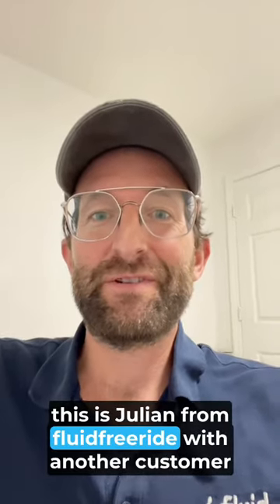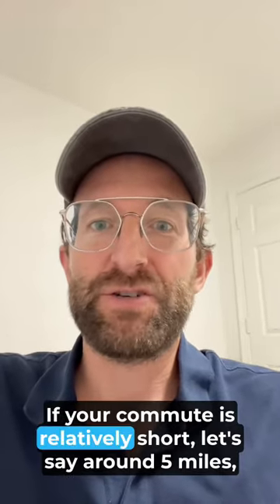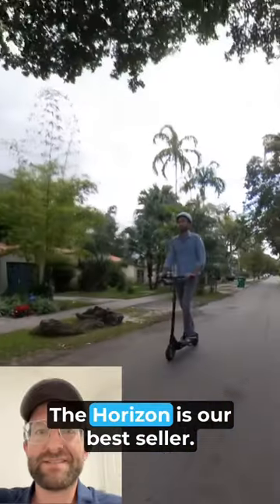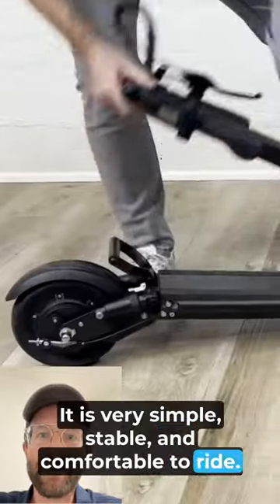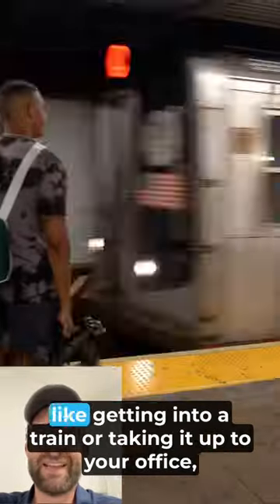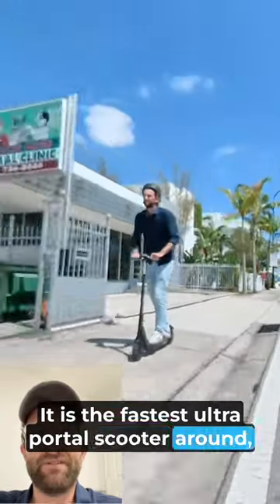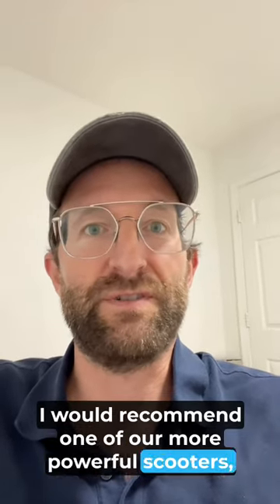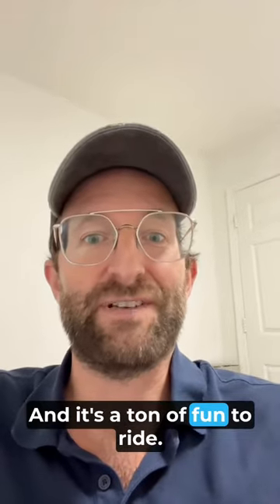“What is the best electric scooter for commuting to work?”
🛴 Discover the story behind fluidfreeride

The most diverse high performance e scooters in the USA.

⭐️⭐️⭐️⭐️⭐️ "The most trusted scooter retailer in US" - loved by Riders.